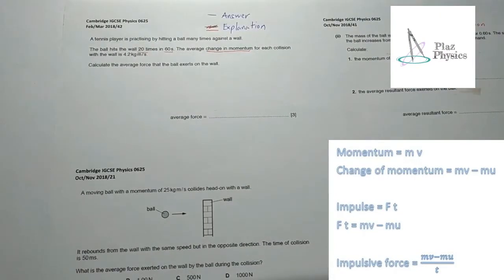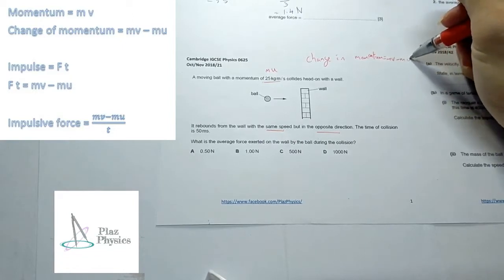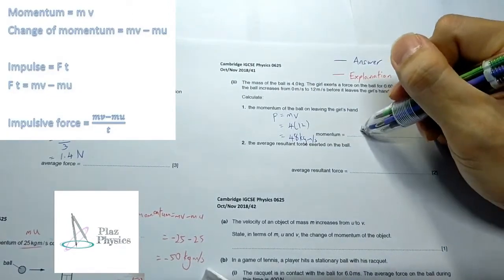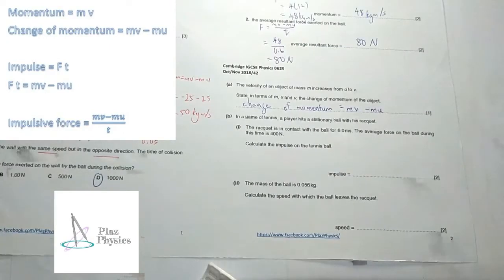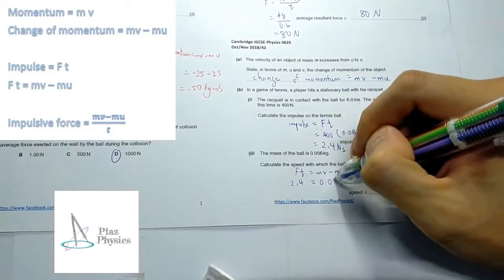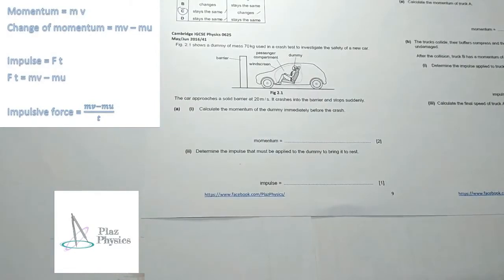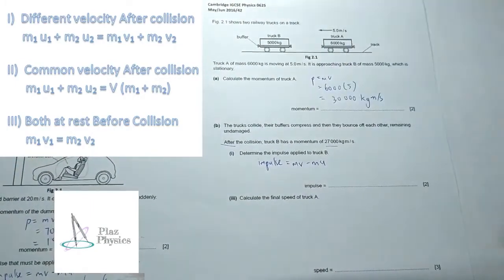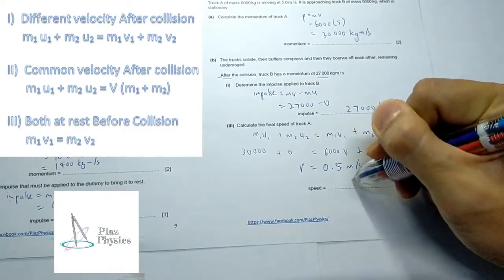Momentum Revision and Past year solving Part 3 EN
This video short and fast revision about Momentum.
I)  Different velocity After collision
     m1 u1 + m2 u2 = m1 v1 + m2 v2

II)  Common velocity After collision
      m1 u1 + m2 u2 = V (m1 + m2)

III) Both at rest Before Collision
      m1 v1 = m2 v2

IV) Chang in momentum = mv – mu
V) Impluse = Ft
VI) Change in momentum = Impluse

This Video included Past Year for Momentum.
Feb/Mar 2018/42 Extended
Oct/Nov 2018/21 Extended
Oct/Nov 2018/41 Extended
Oct/Nov 2018/42 Extended
May/Jun 2016/23 Extended
May/Jun 2016/41 Extended
May/Jun 2016/42 Extended